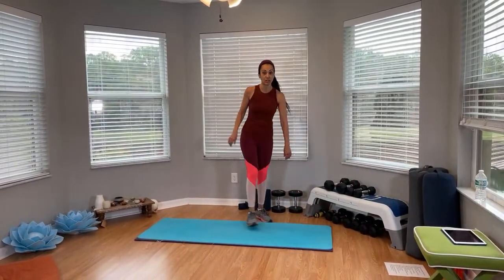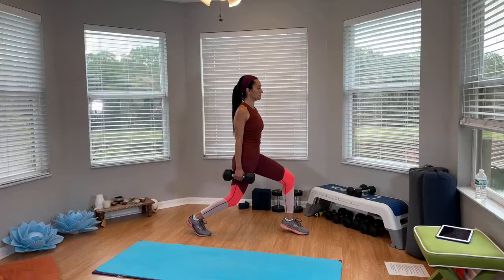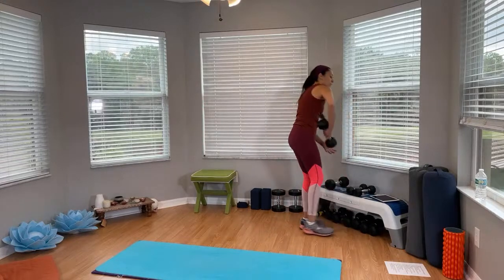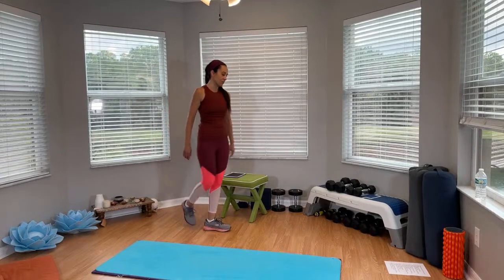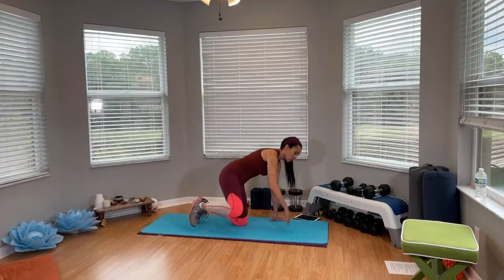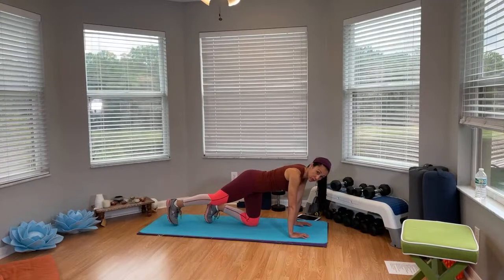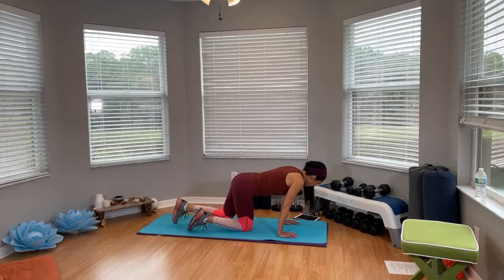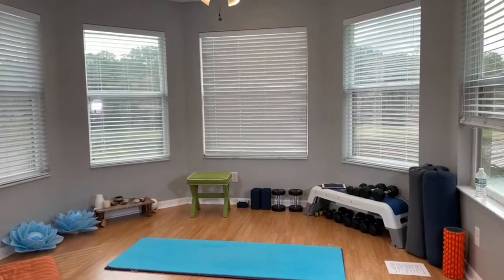Lower body workout 🏋️‍♀️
About me:
My name is Virna, and I am a certified personal trainer, yoga, and meditation teacher.

Before joining in, make sure to check with your physician.